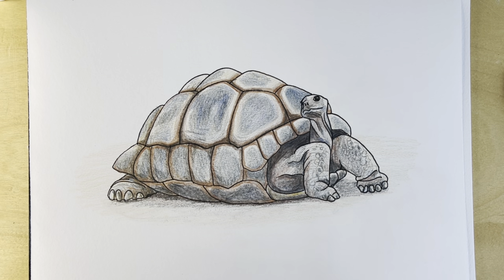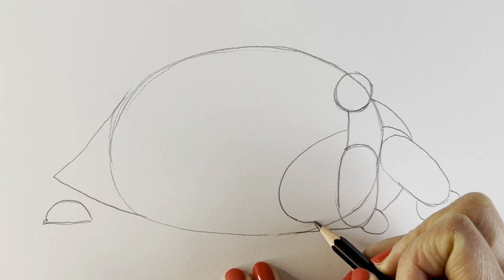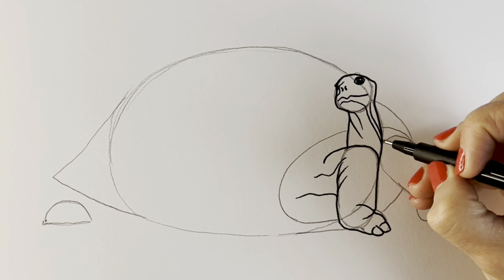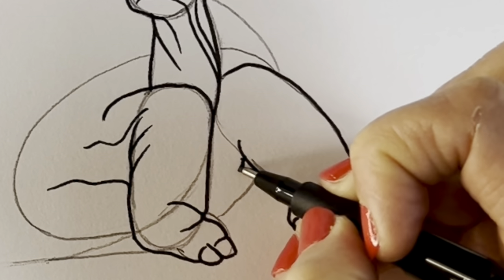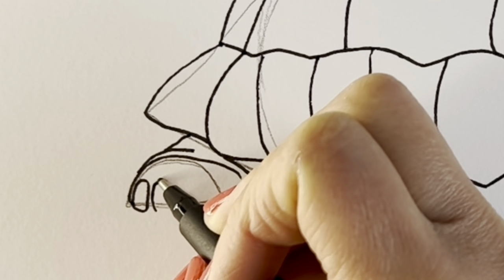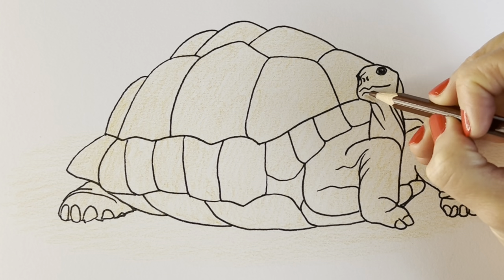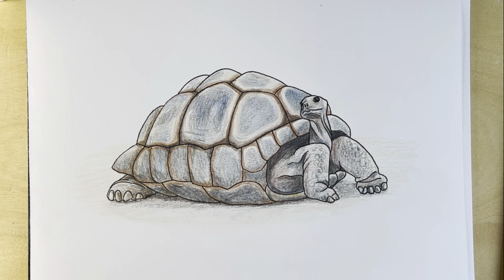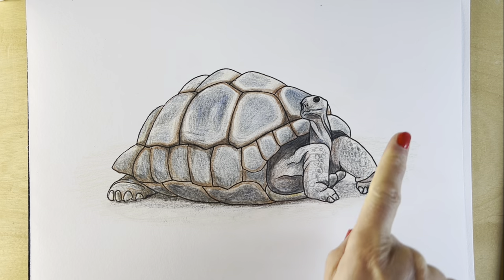How to draw a GIANT TORTOISE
Learn how to draw and colour in a Galapagos giant tortoise in an easy step-by-step tutorial with artist Harriet Muller. You will need a pencil, a black pen, an eraser, colouring pencils and paper.  Made using iMovie.